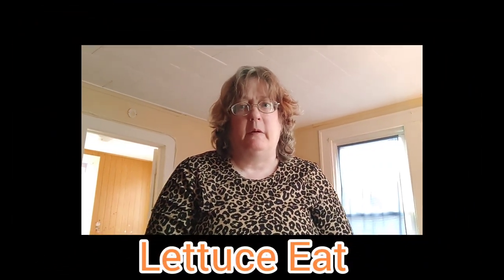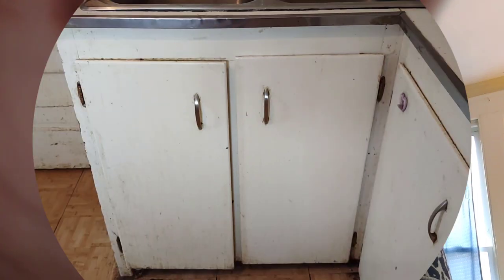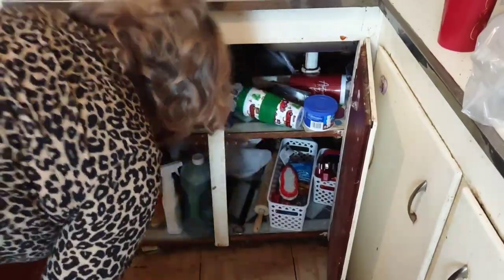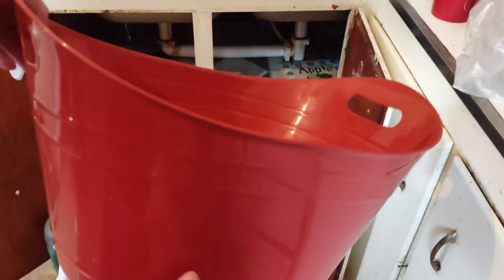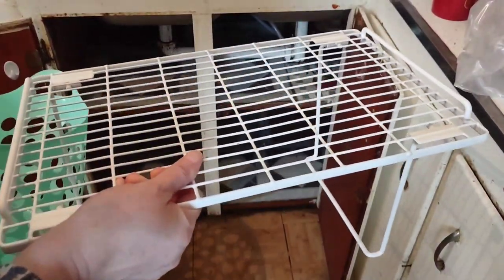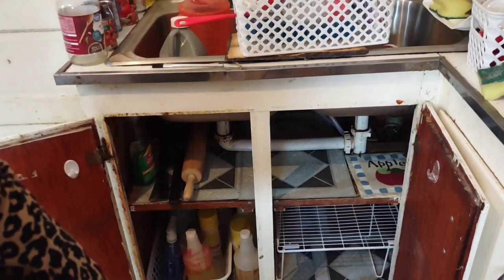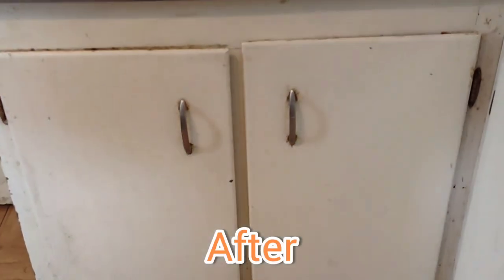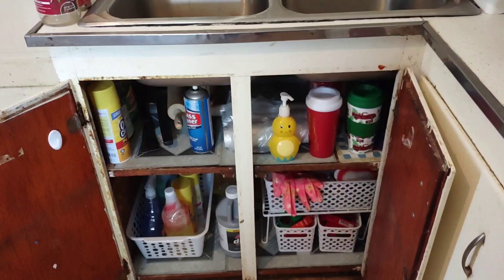Declutter Your Kitchen Sink Video 7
Hello in this video we are decluttering and organizing under my kitchen sink which needs desperate attention. We will declutter and get it cleaned up and organized.

We have a new give away to announce. Looking for 15 subs to give away one 5 items prize pack. From the Dollar Tree. Valued at $6.25. Same rules apply as the other give aways.
Need 10 subscribers to give away the bunny to one lucky viewer. Must comment you're new, be a u.s. residents. If already comment, must be subbed and a u.s. residents. If already won you must wait out 60 days before you can win again. We're nearly to 1K, let's get there my friend to issue out two $20 Dollar Tree gift cards. Same rules apply from the bunny give away.